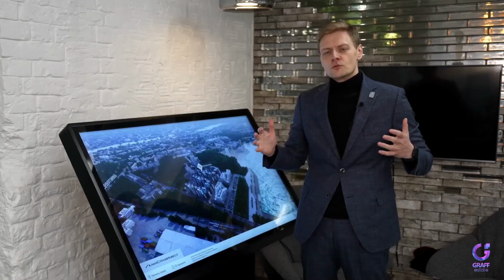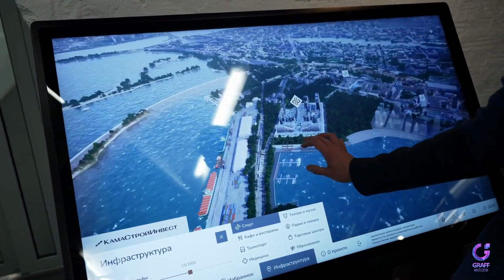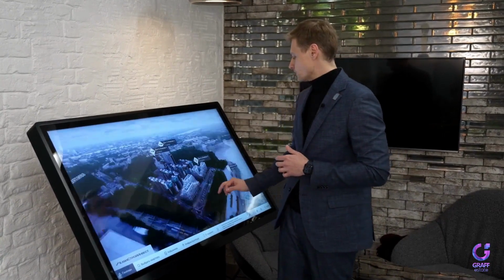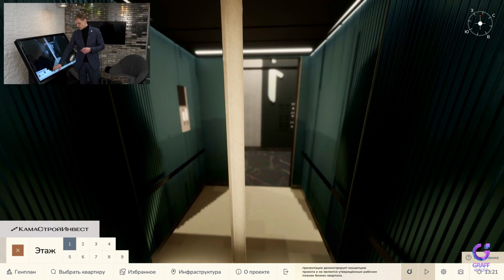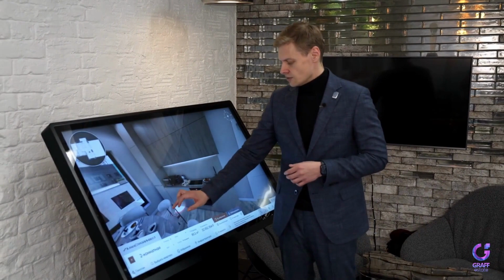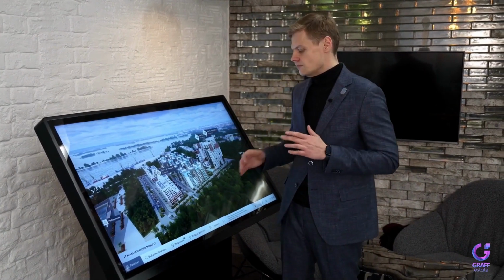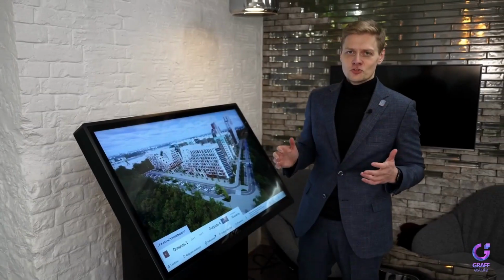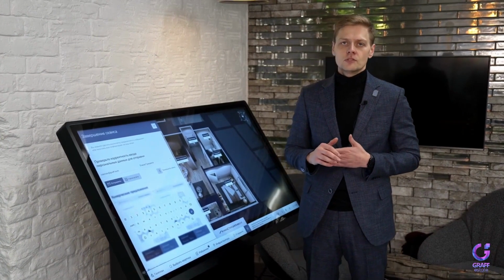Interactive sales tool GRAFF.estate for the residential complex «Rivayat»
In this video, we present the interactive sales tool GRAFF.estate for the residential complex "Rivayat". We will provide a detailed demonstration of the system's functionality and explain how it helps developers and potential buyers effectively showcase the property and easily choose the perfect apartment.

00:00 - Introduction and Auto-Presentation — Introduction to the interactive sales tool.
— Features of auto-presentation without manager involvement.
— Use of marketing materials for automatic mode.

01:27 - Information about the Developer
— Brand image and history of the company "KamaStroyInvest."
— Completed projects and future plans.

02:04 - Starting the Session and Collecting Analytics
— Integration with the developer's CRM system.
— Beginning of analytics collection for the presentation.
— Formation of a commercial proposal in real-time.

03:28 - Overview of the Neighborhood Infrastructure
— Detailed development of infrastructure within a 1000-meter radius.
— Display of real buildings and objects with their sizes and textures.
— Use of points of interest (POI) to showcase infrastructure objects.
— Ability to increase the walking accessibility radius to 2000 meters.

05:26 - Master Plan and Changing Time of Day
— Zooming in on the residential complex.
— Visualization of architecture and landscaping.
— Changing the time of day to observe architectural lighting and area illumination.

06:12 - First Method of Choosing an Apartment: Virtual Walkthrough
— Free movement around the territory and inside the premises.
— Entering the lobby and using the elevator to reach the desired floor.
— Viewing the apartment from the inside and the views from the windows.
— Saving screenshots for the commercial proposal.

09:45 - Second Method of Choosing an Apartment: Through the Master Plan
— Selecting a section and floor on the master plan.
— Viewing available apartments and their sales statuses.
— Immersion in the selected apartment and studying its parameters.
— Function to add the apartment to favorites.

11:56 - Third Method of Choosing an Apartment: Parametric Selector
— Setting search parameters (number of rooms, floor, etc.).
— Sorting and displaying suitable options.
— Viewing layouts and availability of apartments on the building facade.

13:47 - Apartment Reservation Function
— Ability to reserve a desired apartment directly from the application.
— Integration with the CRM system for instant status updates.

15:47 - Overview of the Second Residential Complex "1712"
— Transition to another residential complex in the same interactive scene.
— Features of the architecture and common areas.
— Walking through terraces and using glass panoramic elevators.

18:12 - Working with Favorites and Ending the Session
— Managing the list of selected apartments.
— Ability to compare and remove apartments from favorites.
— Formation of a commercial proposal considering all saved data.
— Sending the commercial proposal via email or printing it.

19:25 - Conclusion of the Presentation
— Using auto-presentation to create a dynamic atmosphere in the sales department.
— Emphasizing the interactivity and liveliness of the presentation.